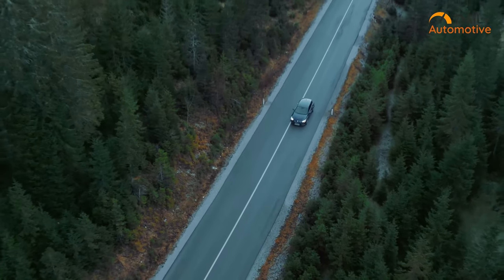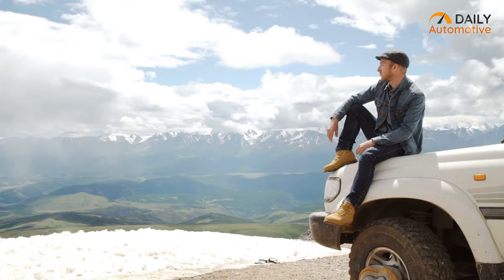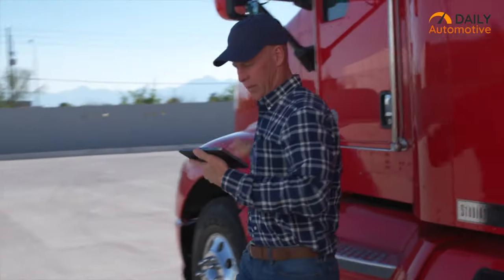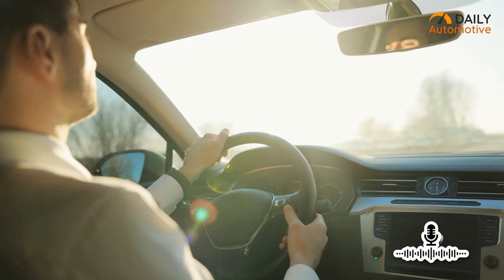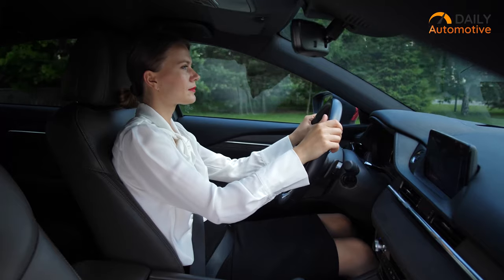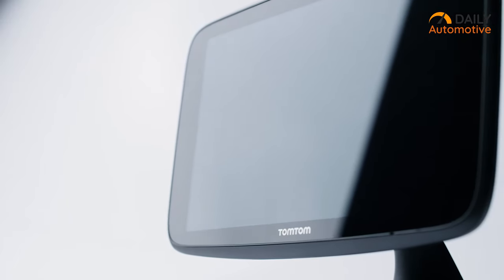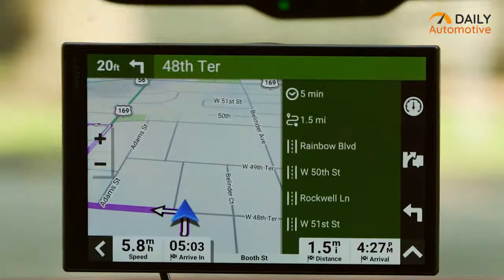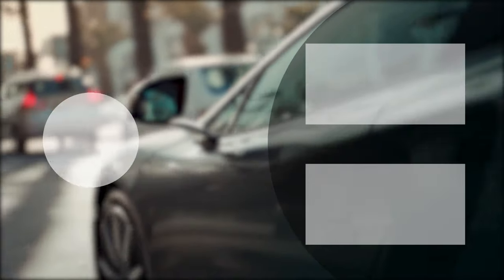5 Amazing GPS Navigation for Your Car!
Best Car Gps Navigation assists every car or truck driver like a travel-mate! These car GPS navigators never offer you rude surprises while on a trip through unknown routes. So here’s a list of the 5 best car GPS navigation!

5. Rand McNally OverDryve 7 Pro

4. Xgody X4 9inch Truck GPS Navigation

3. Garmin Drive 52

2. TomTom GO Discover 7

1. Garmin DriveSmart 66